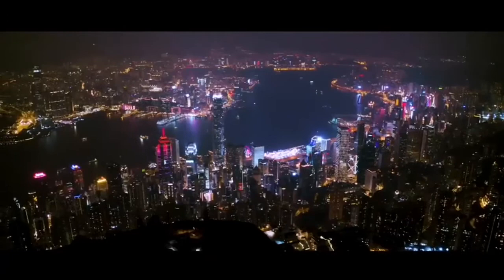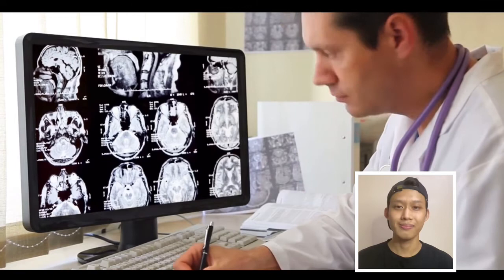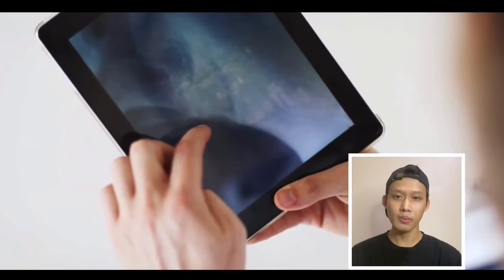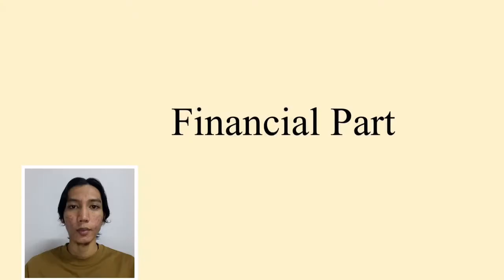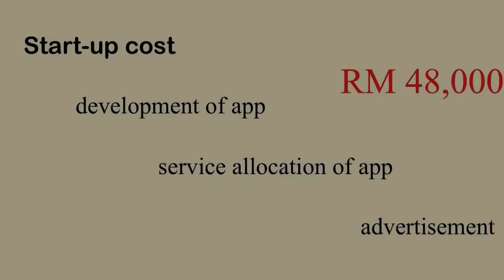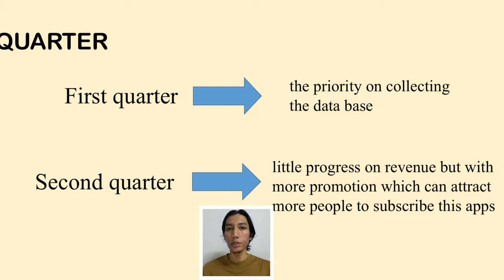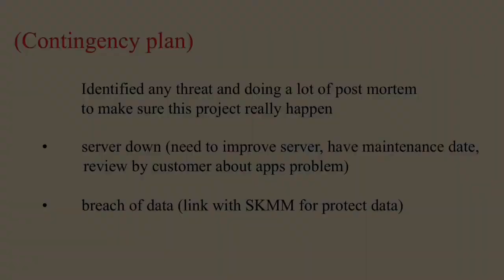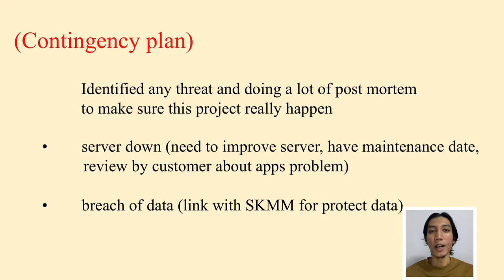E-PITCHING VIDEO MyHC (GROUP 7- AC10)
GROUP 7  AC10- E-PITCHING MyHC (ELECTRONIC HEALTHCARE RECORD(EHR))
1. Muhamad Mohaimin Bin Motada

2. Fakhrul Amin Bin Mohd Hardi

3. Muhammad Zuhairi Bin Zulkarnain

4. Harith Zikry Bin Md Nur Zaky

5. Muhammad Alif Qayyum Bin Shahzan Amir

LECTURER:
 SIR MAHFUZ BIN ABD MALEK
UNIKL BUSINESS SCHOOL